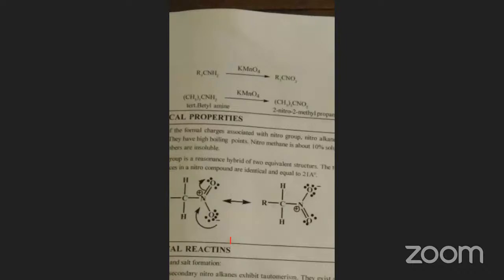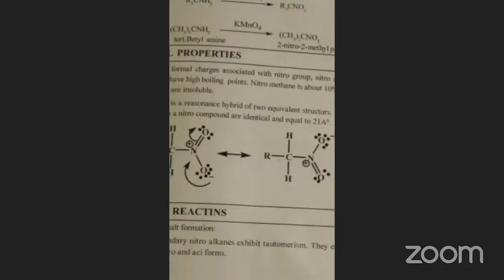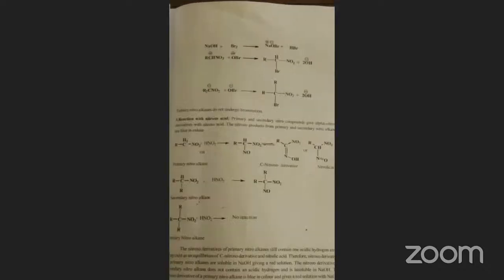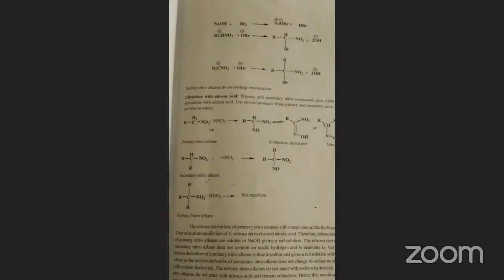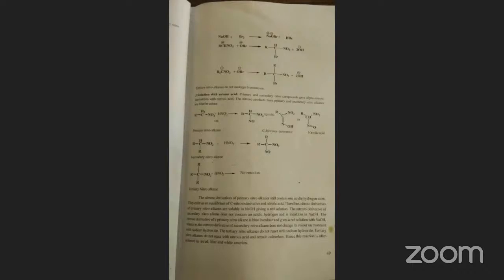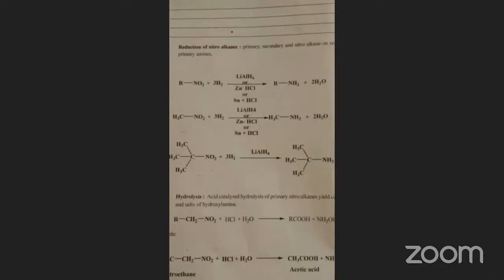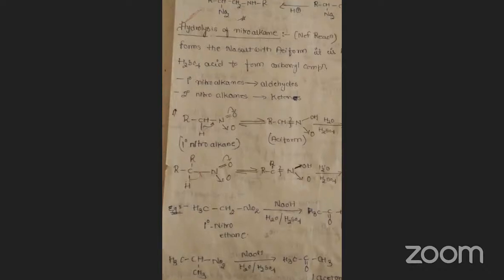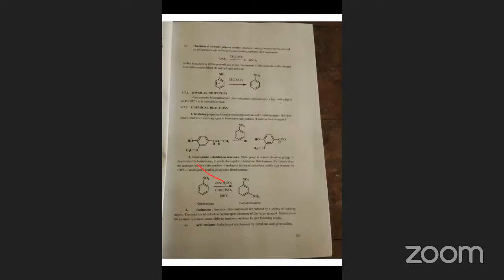UG 4th Semester Chemistry (English Medium)